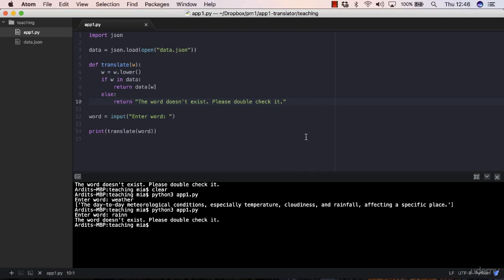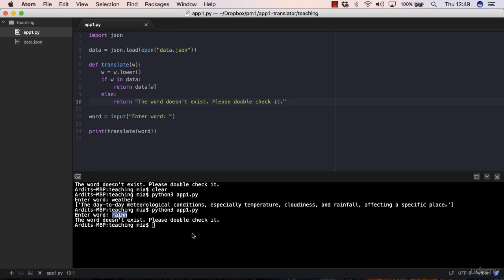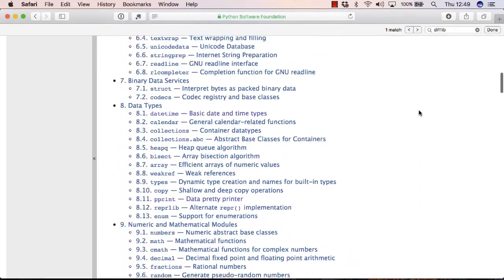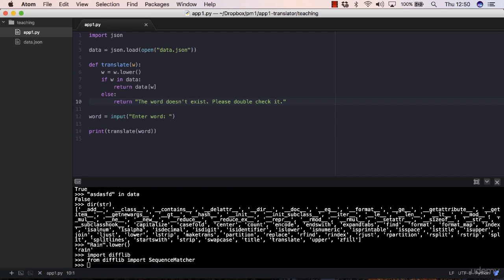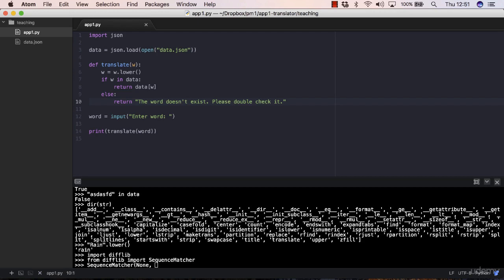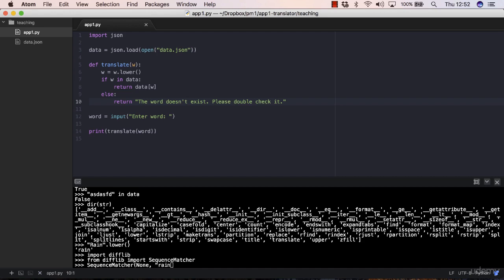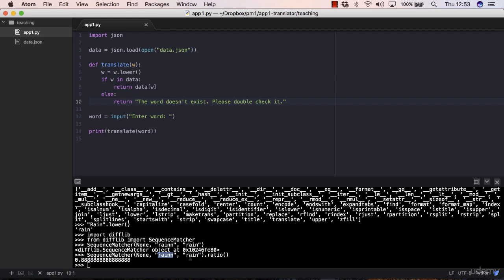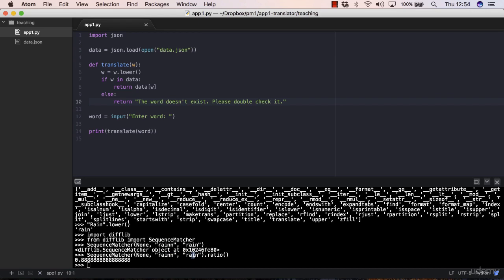Python 13.8 Build an Interactive English Dictionary - Similarity Ratio Between Two Words